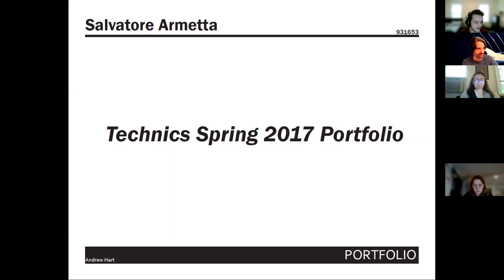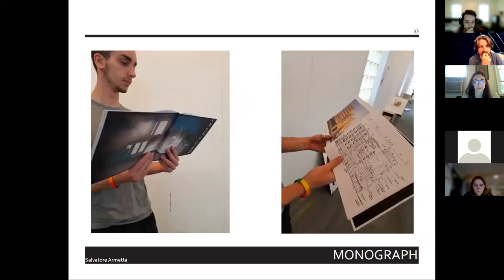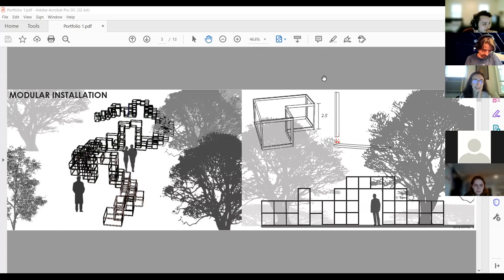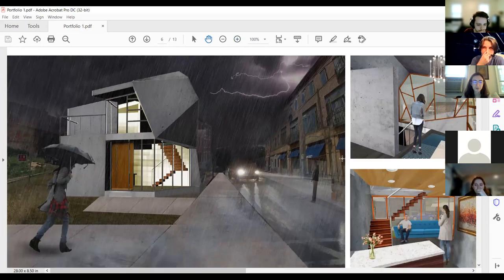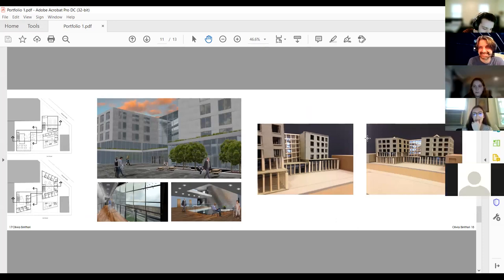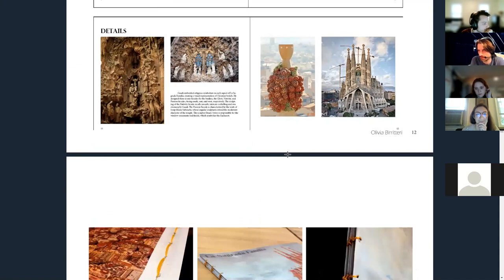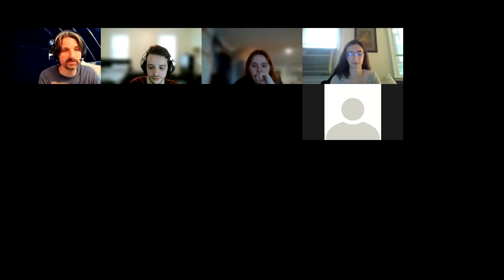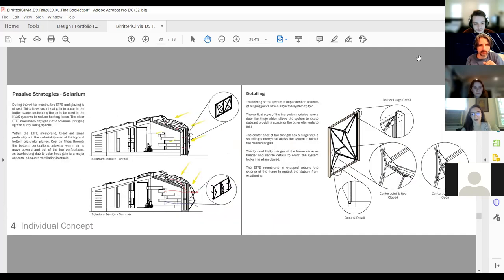digitalDEMOS Portfolio's and Process Books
Video recording of the Portfolio's and Process Books demo, unfortunately an error occurred during the recording and the end of the demo was lost.